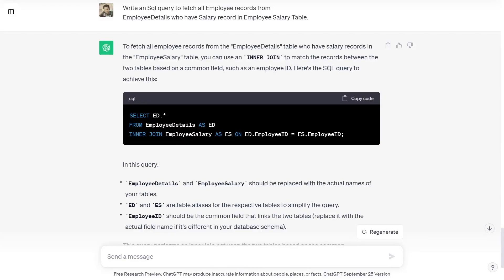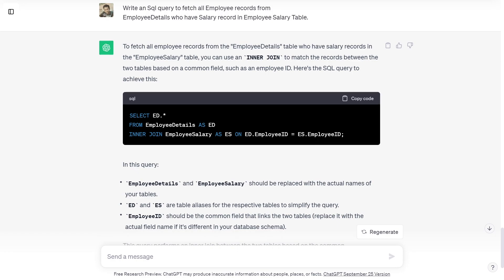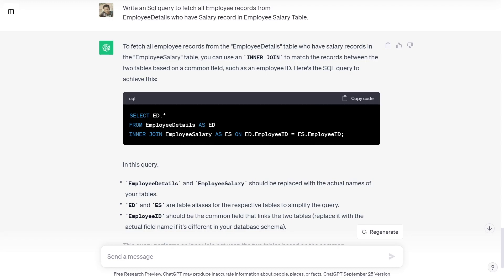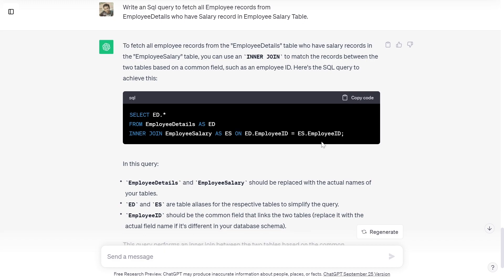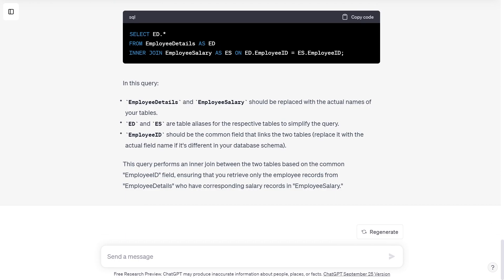SQL Interview Question and Answers | To fetch common records between two tables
To fetch all employee records from the "EmployeeDetails" table who have salary records in the "EmployeeSalary" table, you can use an `INNER JOIN` to match the records between the two tables based on a common field, such as an employee ID. Here's the SQL query to achieve this:

SELECT ED.*
FROM EmployeeDetails AS ED
INNER JOIN EmployeeSalary AS ES ON ED.EmployeeID = ES.EmployeeID;

In this query:

- `EmployeeDetails` and `EmployeeSalary` should be replaced with the actual names of your tables.
- `ED` and `ES` are table aliases for the respective tables to simplify the query.
- `EmployeeID` should be the common field that links the two tables (replace it with the actual field name if it's different in your database schema).

This query performs an inner join between the two tables based on the common "EmployeeID" field, ensuring that you retrieve only the employee records from "EmployeeDetails" who have corresponding salary records in "EmployeeSalary."